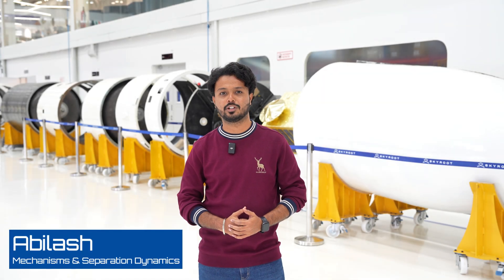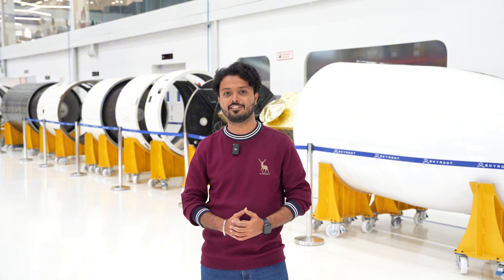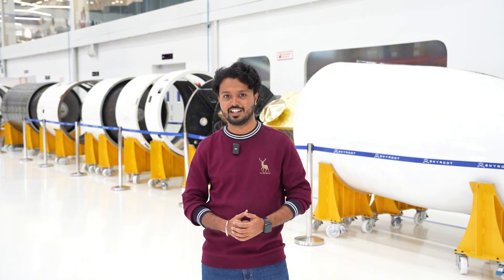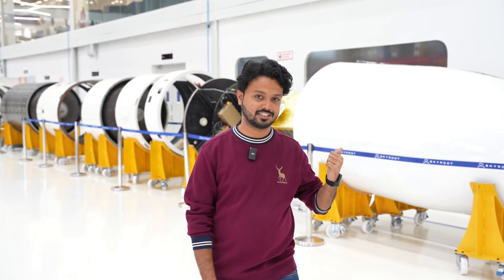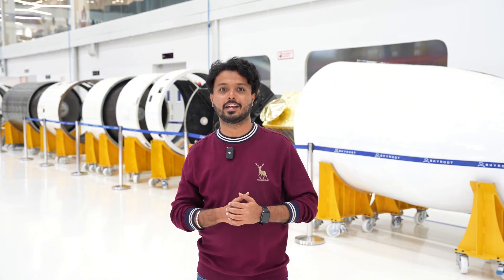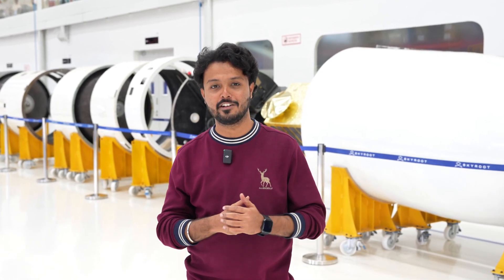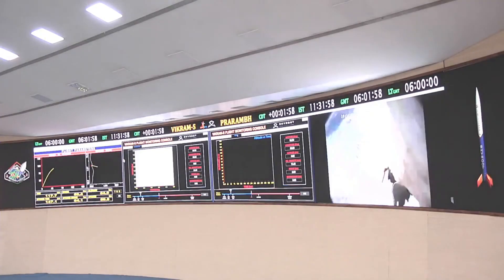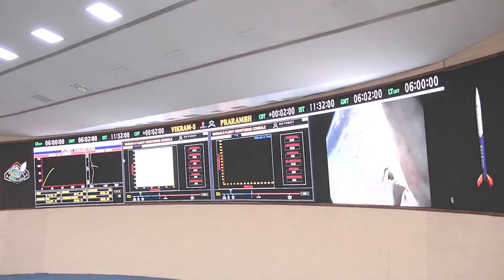From Vikram-S to Vikram-1: Two years of continued innovation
🚀 Two years since the historic Vikram-S launch. Two years of continued innovation.

The breakthroughs we made with India's first private rocket launch have evolved into something bigger, something better: Vikram-1. ✨

Hear from our rockstar team how the learnings from Vikram-S have propelled us forward and higher.